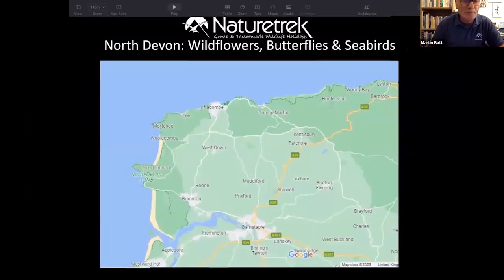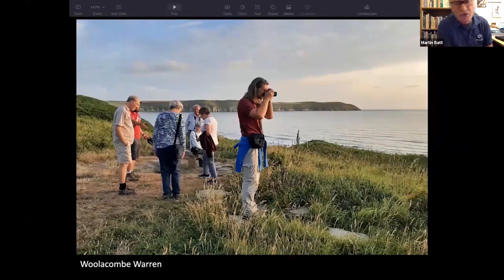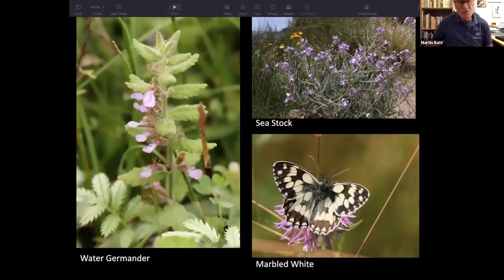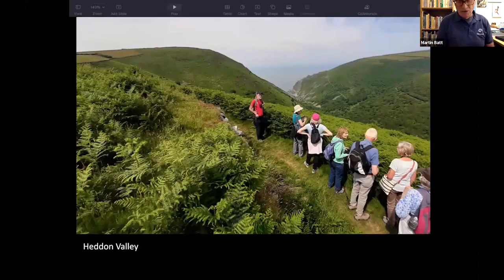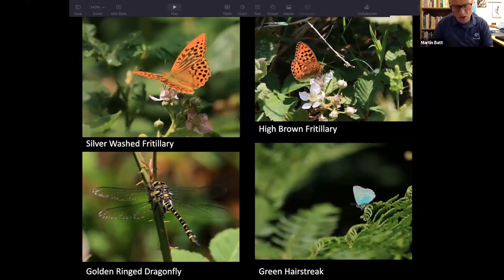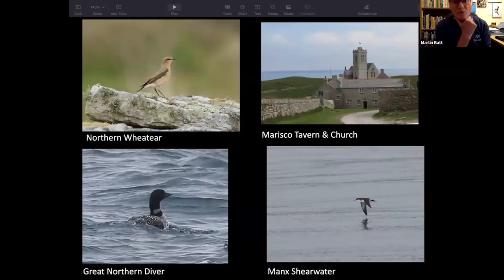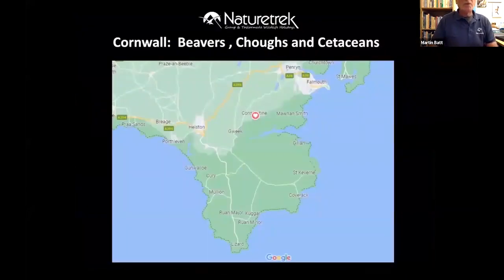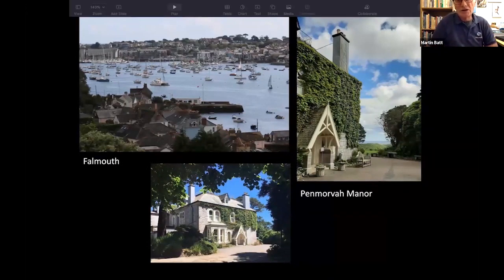Naturetrek Roadshow: North Devon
Join naturalist and tour leader, Martin Batt, as he discusses the wildlife of the north Devon.

First aired 6th November 2023